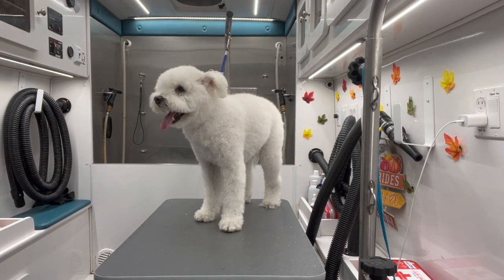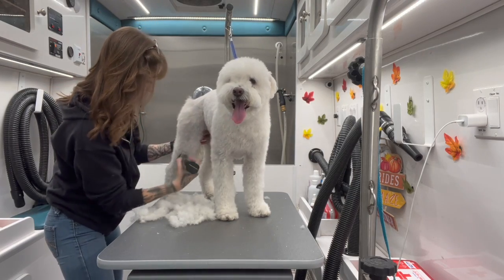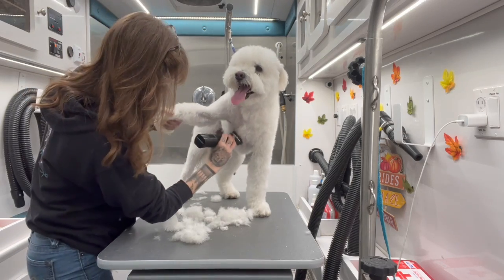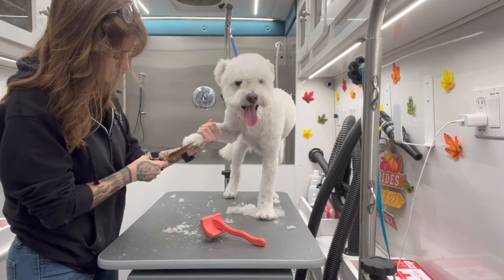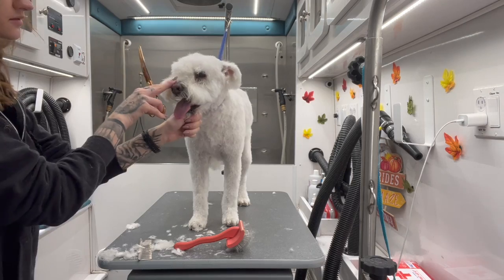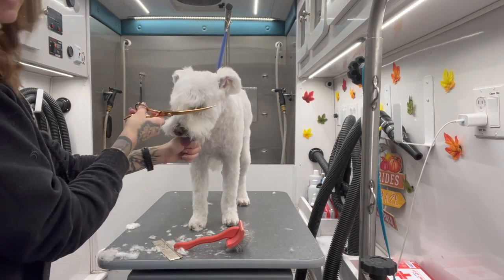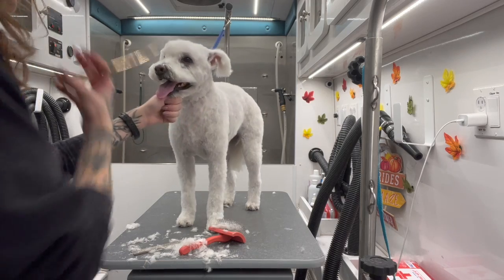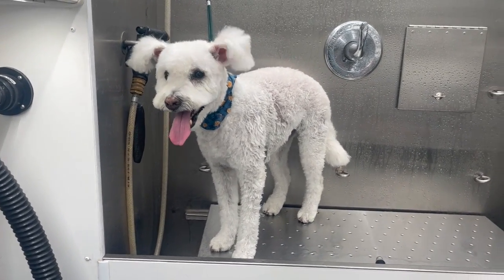RARE DOG BREED GROOM in 2023!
In this video, I talk about how to groom the rare breed of dog known as a Pumi. How to get their coat to be curly in the end!

✅ The Coat Handler Undercoat Control deShedding Dog Shampoo
✅ Great Pets - Dog & Cat Ear Cleaner
✅ Amazon Basics Cotton Balls
✅ Utopia Towels
✅ Coastal Pet - Safari - Professional Dog Nail Trimmer
✅ Season Show Showseason 1018OMH Oatmeal Milk/Honey Cologne
✅ Burt's Bees for Pets Dog Eye Wash Drops

✅ K-9 II Variable Speed Dog/Pet Grooming Dryer

Comment if there's anything else you'd like to see!🐾

We love Amazon over here at Alex’s Paw Spa and most of our links in this section are products from Amazon! We are a participant in their affiliate advertising program that is designed to help us earn fees when we link their products to Amazon.com and other sites we have for you guys!